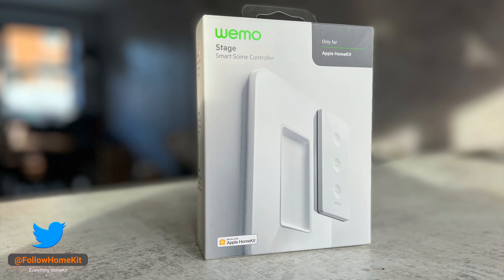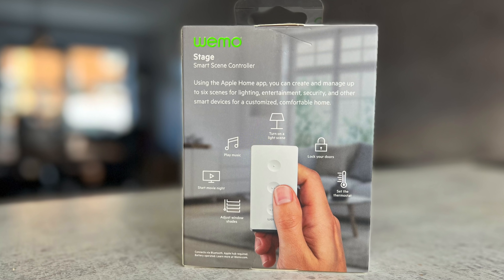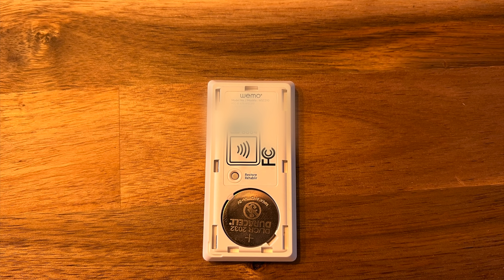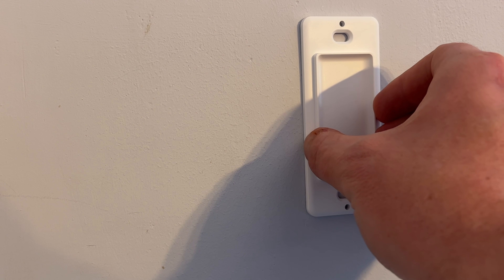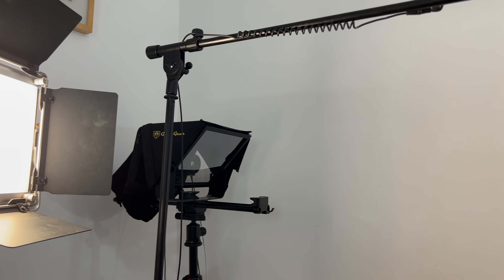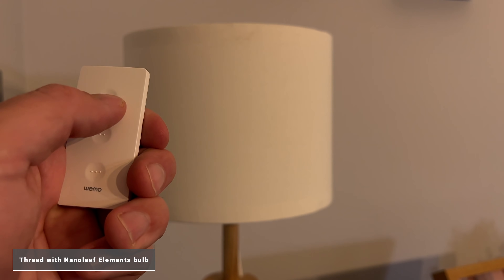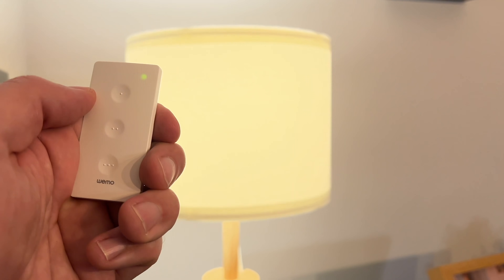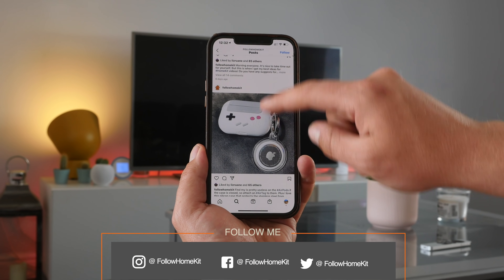Wemo Stage Scene Controller Review - Apple Home remote that gets 1000% better with Thread support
The Wemo Stage Scene Controller came out around April 2021 and although Belkin stated, it was Thread Ready. The smart remote did not support Thread, and it relied on Bluetooth to connect to HomeKit with mixed results being reported.
However, at CES 2022, Belkin announced the Wemo Stage Smart Scene Controller would get an update to enable Thread support. That update has now landed and Belkin sent me over 4 devices to test for this review.
In this review, I am going to take you through the design, setup, how it works in HomeKit. Plus, taking you through some tests between Thread vs Bluetooth and how it works other Thread, with Wi-Fi and Zigbee devices.

Intro 0:00
Key features 1:06
Unboxing and design 1:55
HomeKit setup 2:55
Mounting options 3:57
HomeKit features 4:46
Bluetooth performance 5:26
Thread Performance 6:25
Summary 7:56